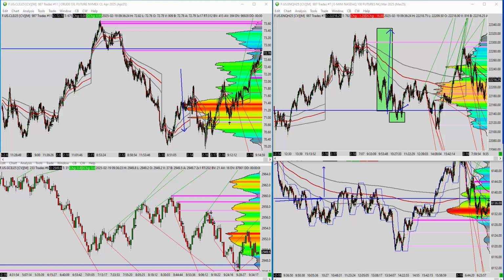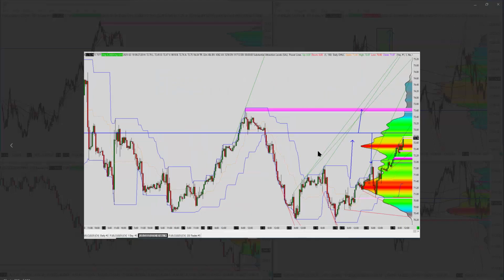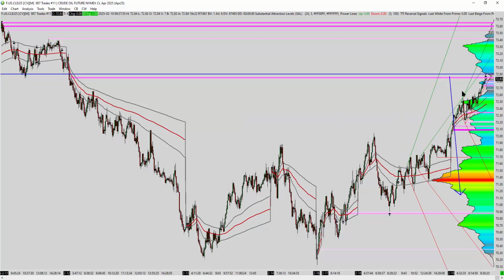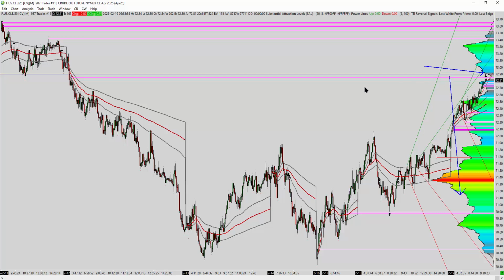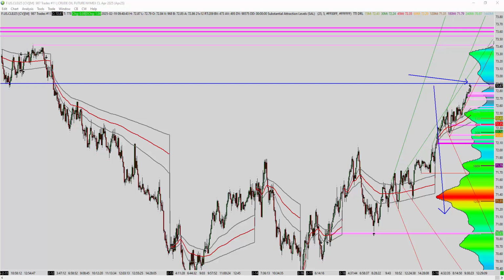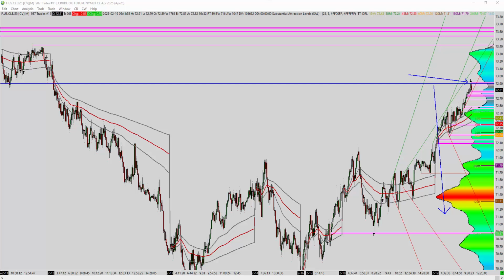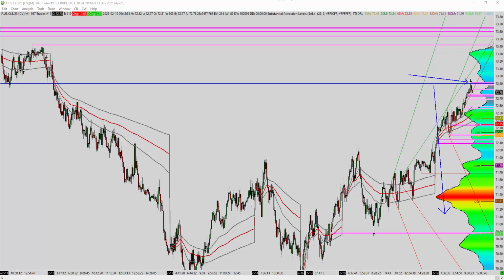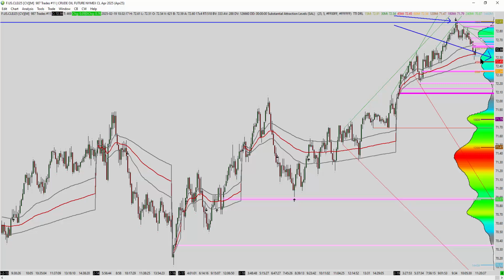A simple way to explain the ACE methodology